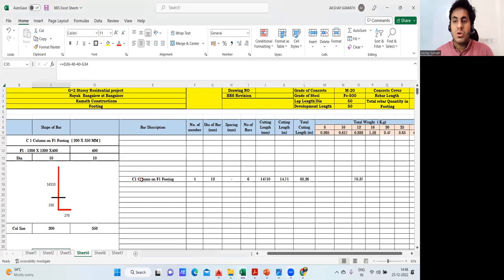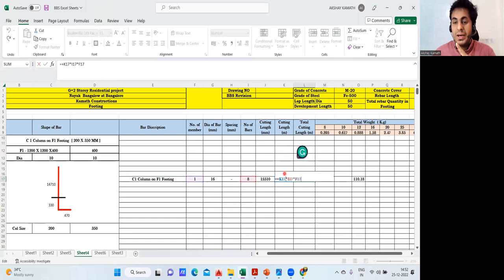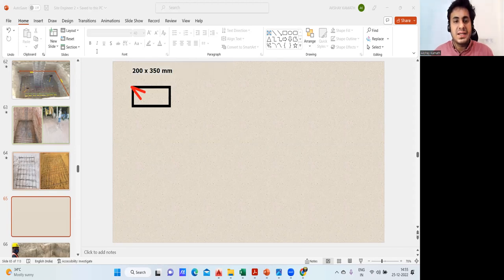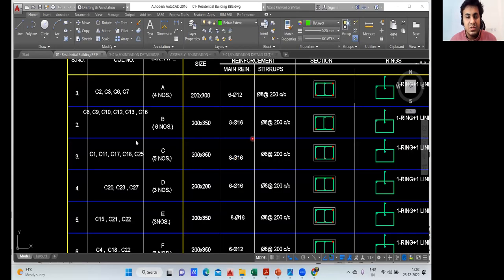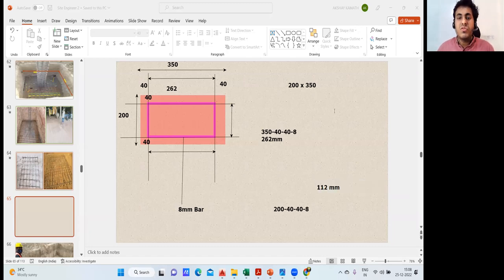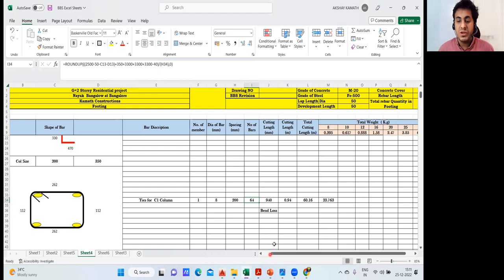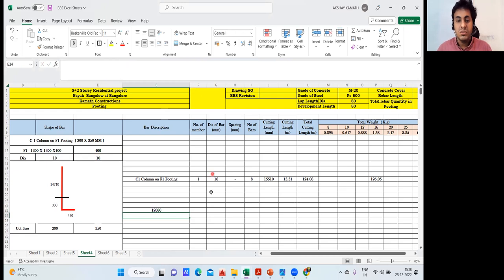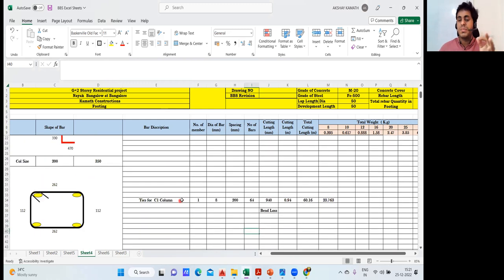93 Stirrup Lateral Ties BBS